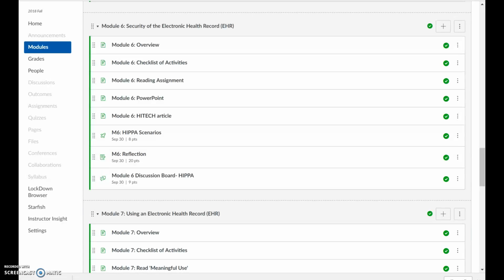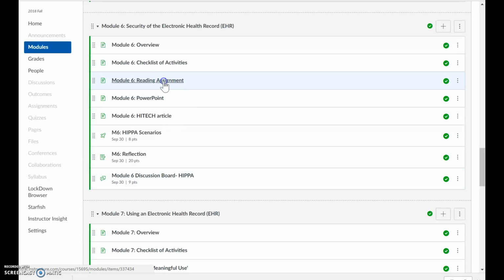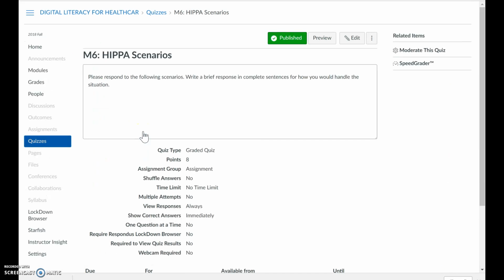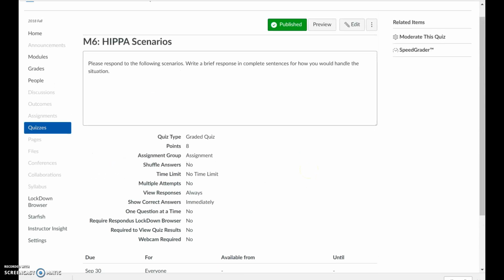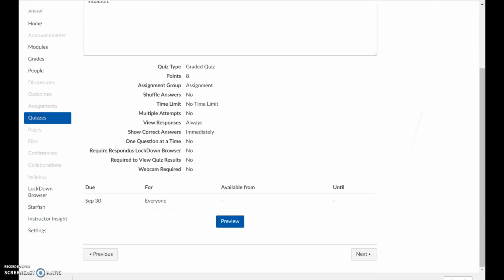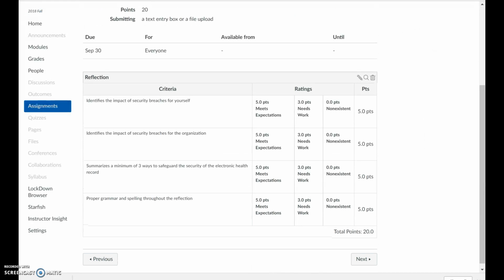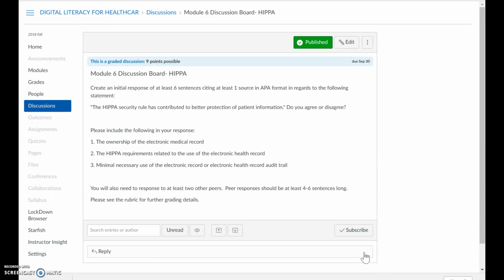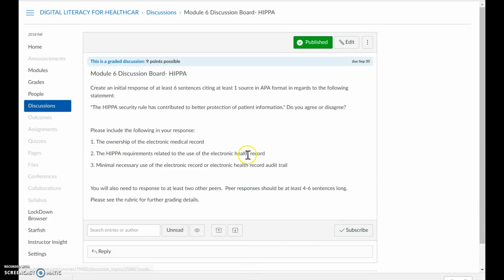module 6 DL